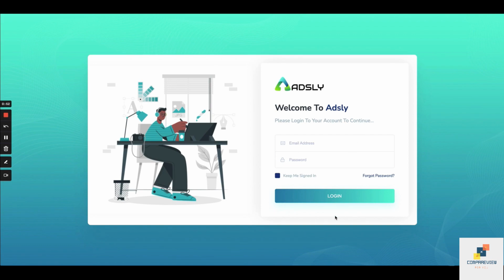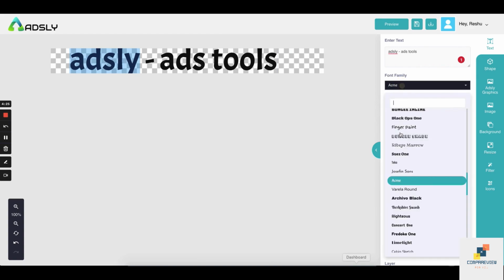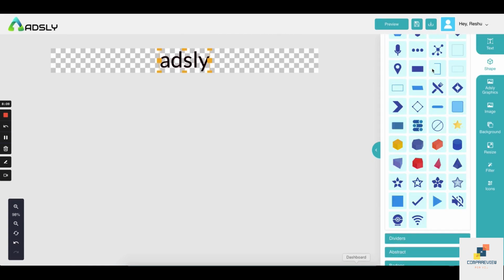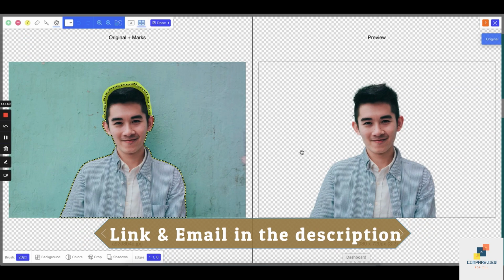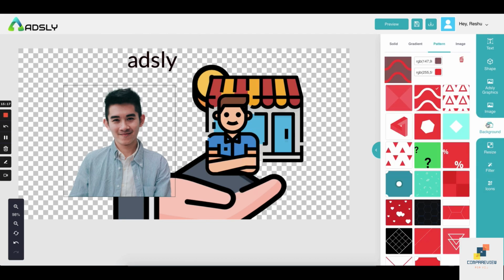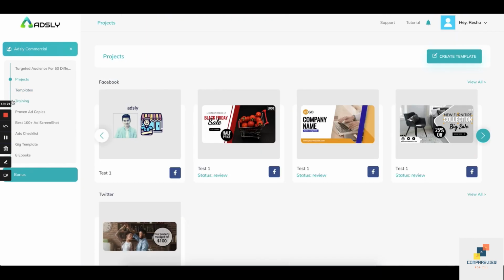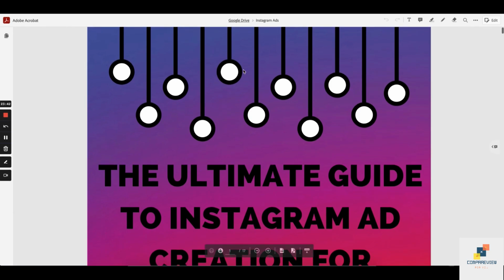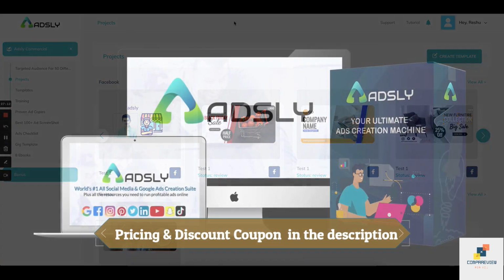Adsly | Demo | What Adsly can do? | Don't buy without watching this | Worst app? CashBack 10%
From Ad Creation to every resource required to run a profitable ad - all under one roof
Adsly is a premium software that lets you create high-quality converting image Ads for 9 social platforms and 50+ different placements. Apart from this the software provides you with all the resources which is required to run a profitable ad. From Ad copy generator, targeted audience of 50 different niches, Detailed ebooks on each platforms on how to run ads, ad checklist of all platforms to 100+ highly converting ad designs collection. All of this with commercial license to sell the ads you create to potential clients.

With Adsly create Ads for Google, Facebook , Instagram, Snapchat, Twitter, LinkedIn, YouTube,  Pinterest  & TikTok
Pre-Launch Details

The Pre Launch page goes live on Tuesday, 14th September!
1. Pre Launch webinar on Friday, 17th September at 10:00 AM EST
If people register for Pre-launch webinar they stand a chance to win 1 of 3 copies of Adsly.

17th September Early bird pricing - $37

Price increase at 4:00 PM EST - $47
coupon '10off' gives $10 off and brings back to early bird pricing valid till 17th midnight EST

18th September & 19th September Price - $47

21st September Price & 22nd September Price - $47
coupon '4off' give $4 off valid till launch ends (Midnight EST)

After launch ends pricing will change to $67
Adsly Review
Adsly Introduction
Adsly Demo
Adsly Bonuses
Adsly Complete tour
Adsly Review Demo  Bonuses
Adsly Review Demo
Adsly Introduction Demo Review Bonuses
Adsly Bonus
Adsly Introduction Demo Review Bonus